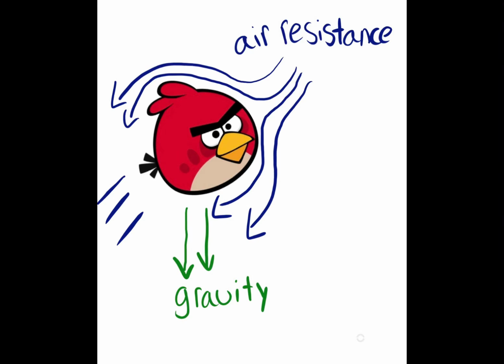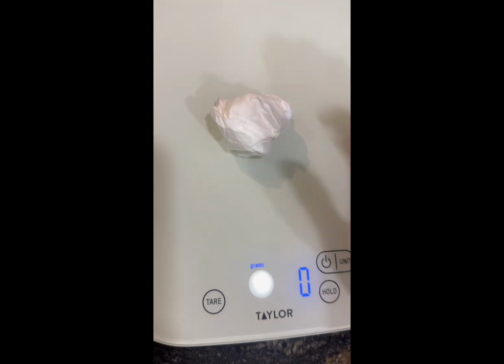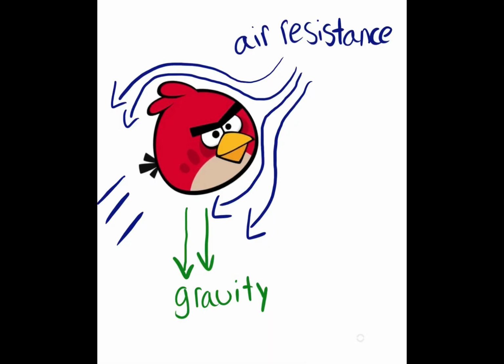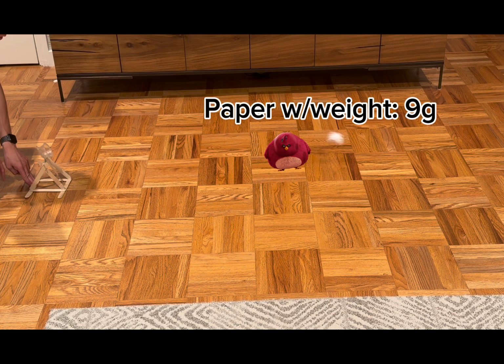AP Physics 1 Catapults Final Project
-2026 AP Physics 1 Final Project on Catapults

Final grade: 50/50!🎉🎉🎉